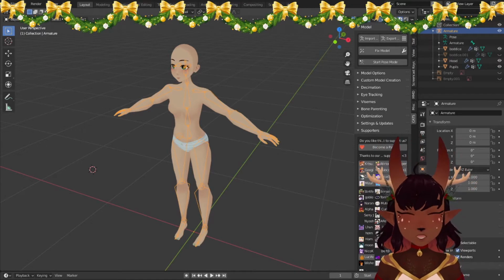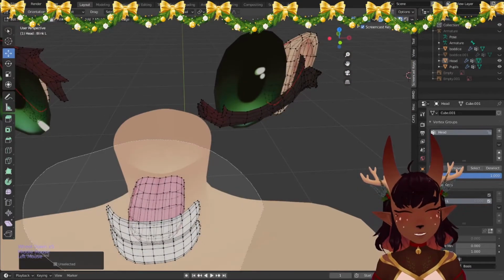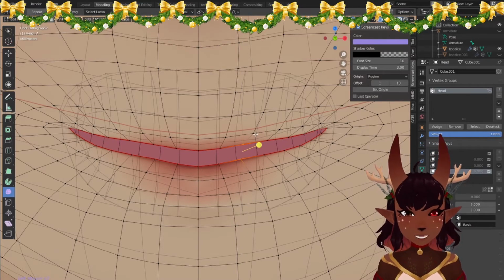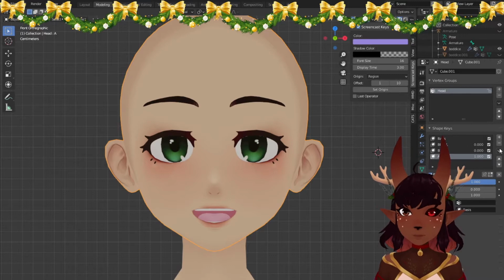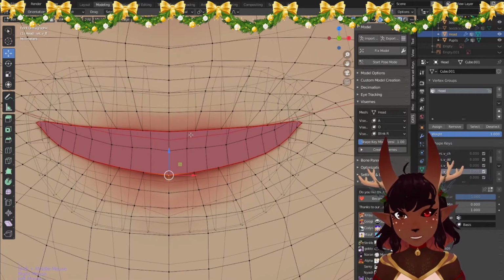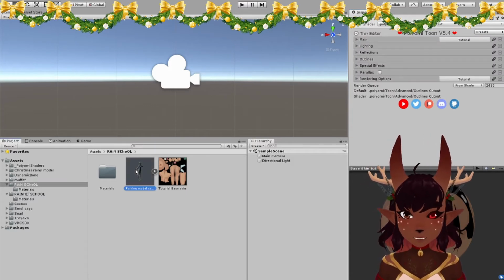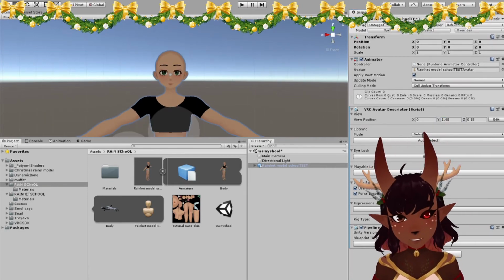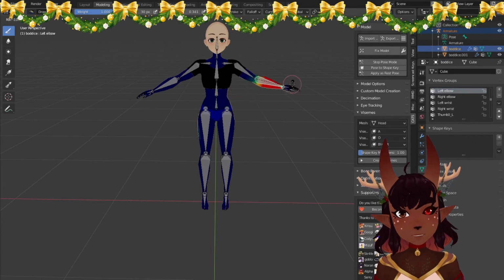Part 14 How to rig the face and testing | VTuber VRchat Avatar .etc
Recomended info here!!

going to add some blendshapes in blender so your model can blink and talk. i don't think this video needs to be an overview episode, but we'll see.